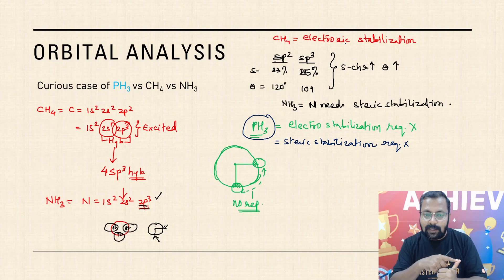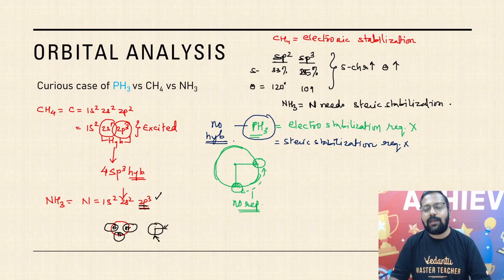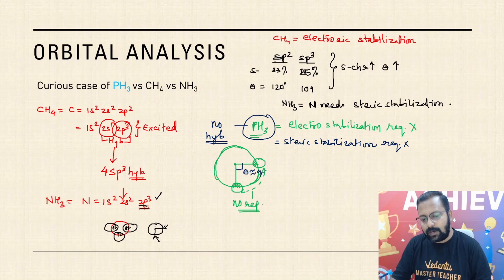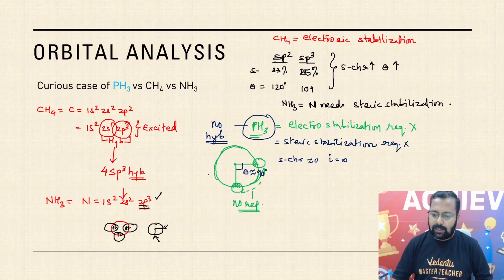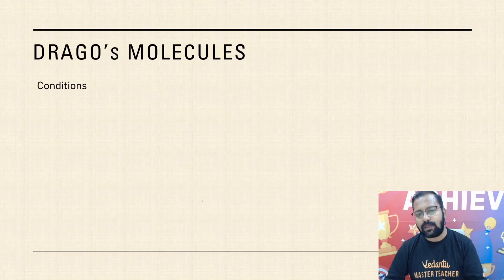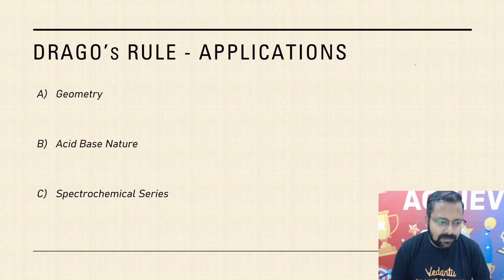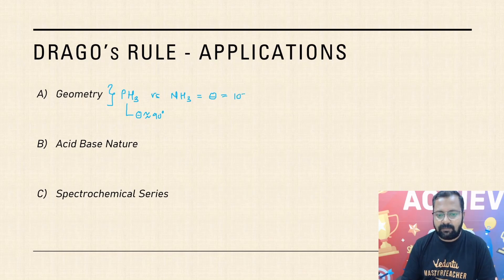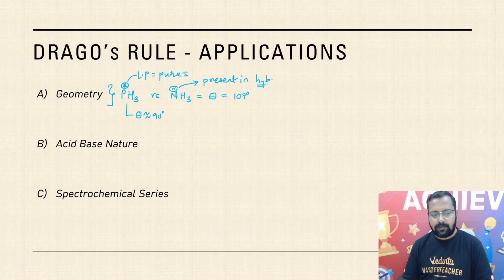CHEMICAL BONDING | Drago's & Bent's Rule | KVPY SA Chemistry 2022 & INChO Prep | Saurav Goswami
Welcome to our KVPY SA and INChO series where India's Top Teachers prepare you to conquer the upcoming KVPY and Olympiad exams.

“TEASER solution : Subjectname”